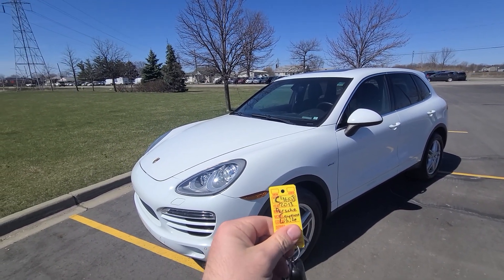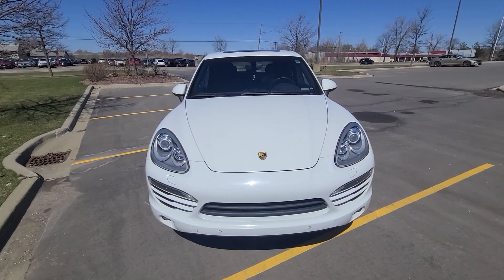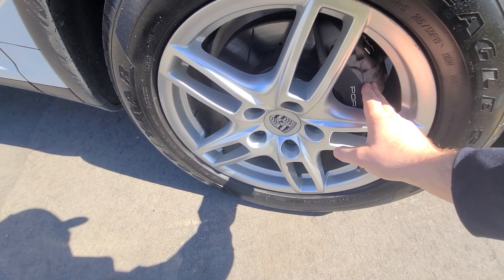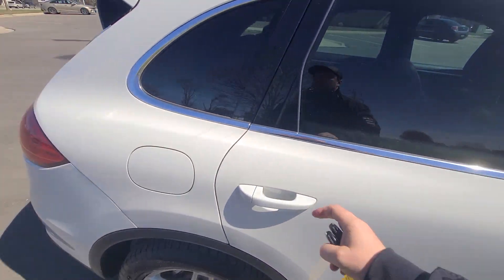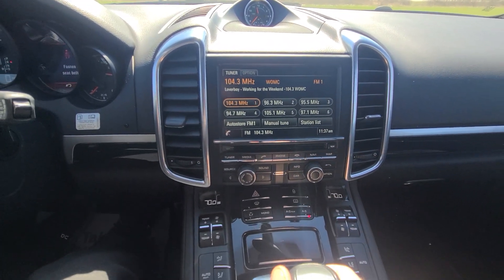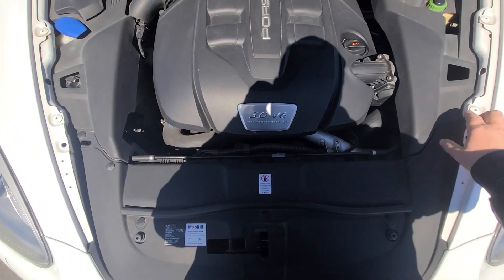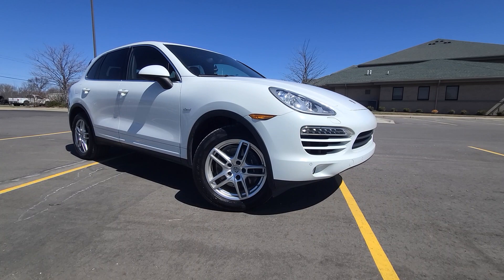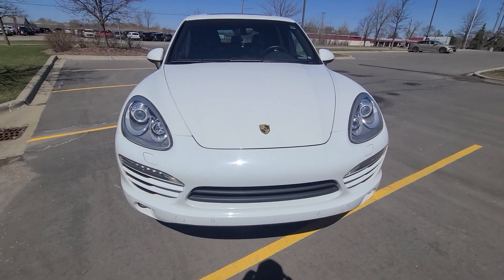c4608 2013 Porsche cayenne